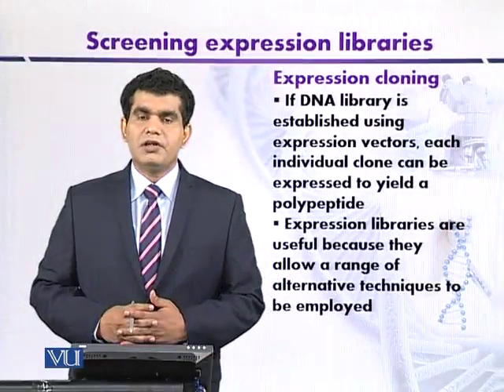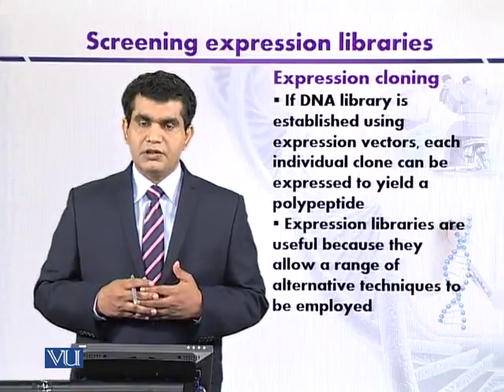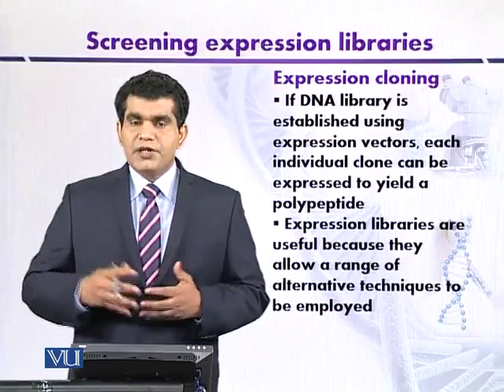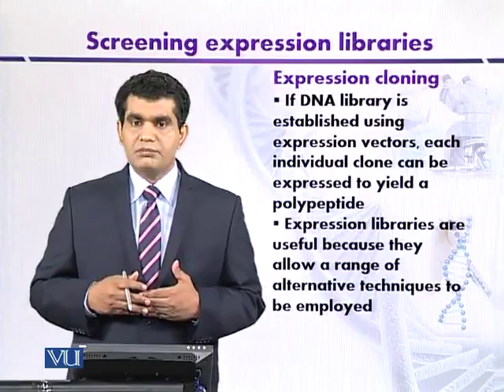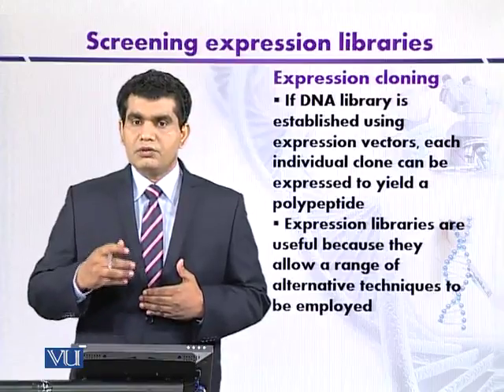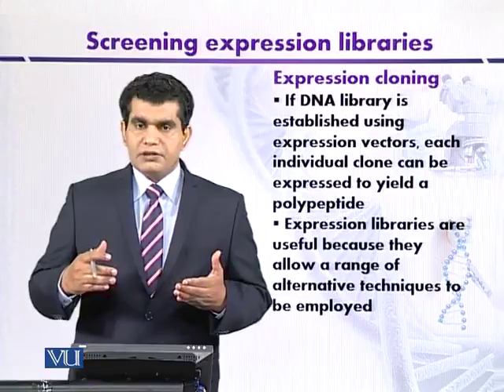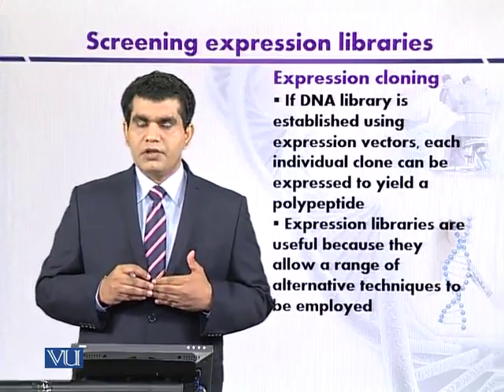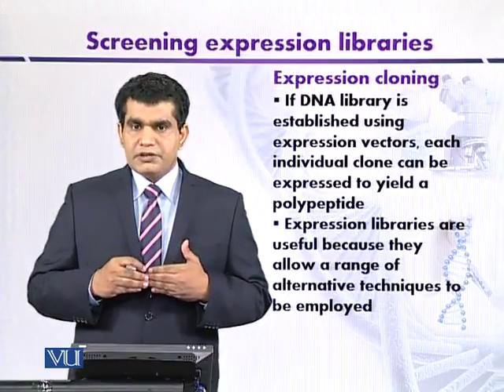BIO732 Topic079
Course Code: BIO732
Course Name: Gene Manipulation and Genetic Engineering
Instructor: Dr. Basharat Ali, Ph.D. (University of the Punjab, Lahore)
Topic: